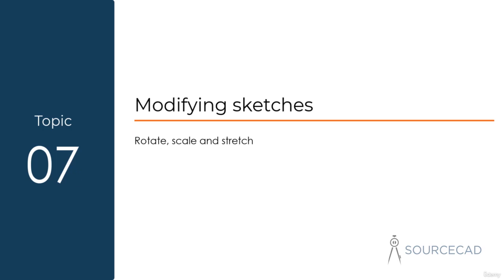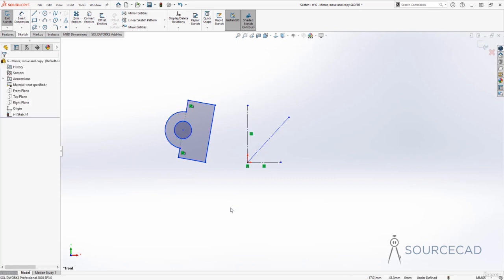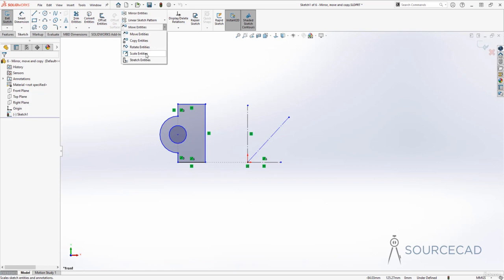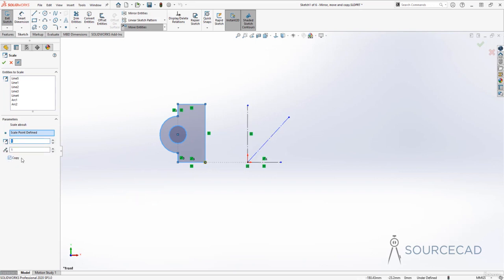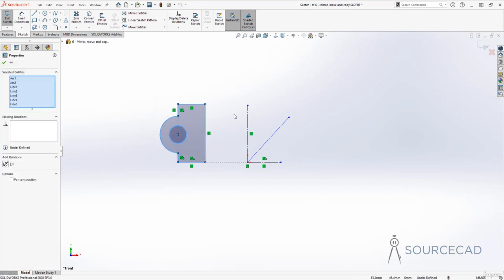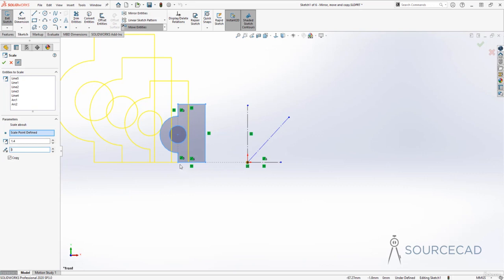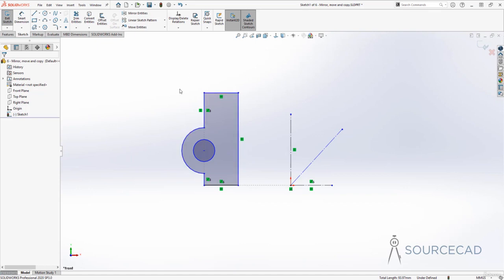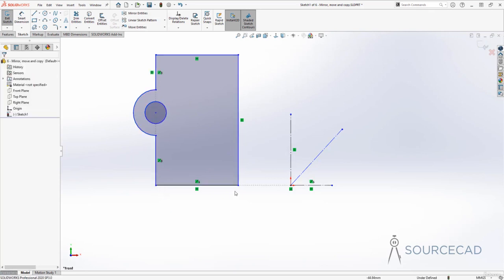3.007 Rotate, Scale and Stretch